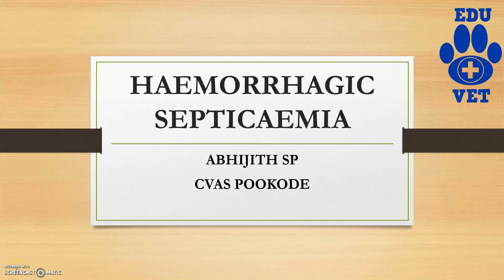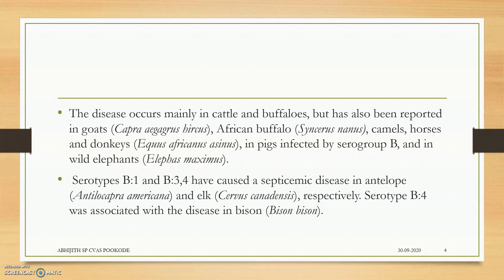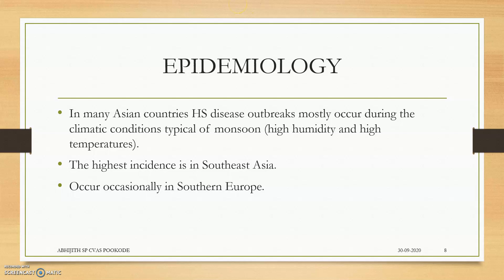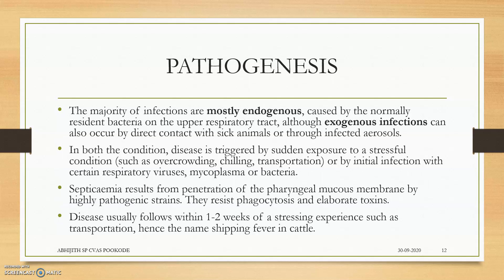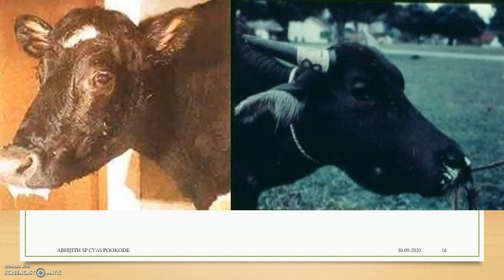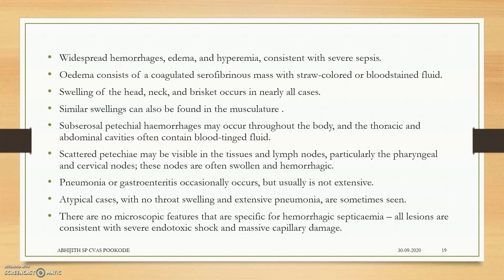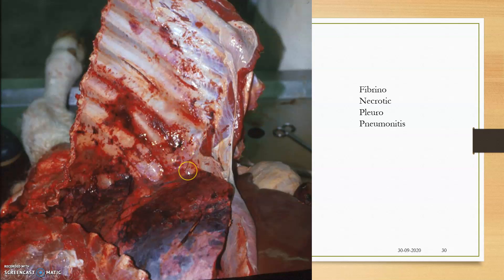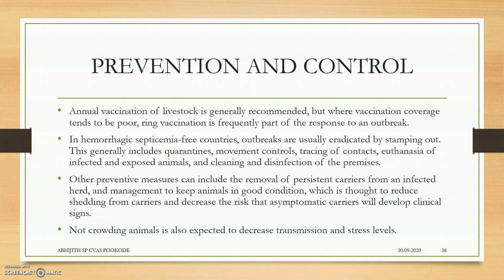Hemorrhagic Septicemia Simplified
The bacterial disease of bovines caused by Pasteurella bacteria.
A serious illness of Indian Cattles.